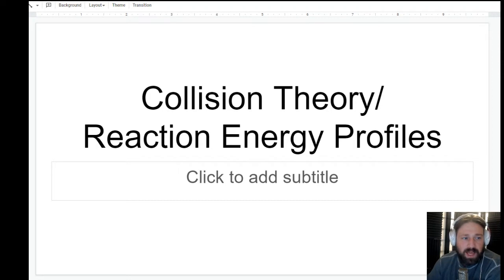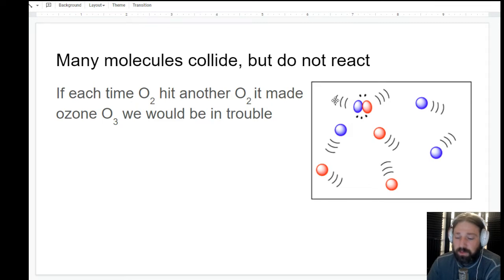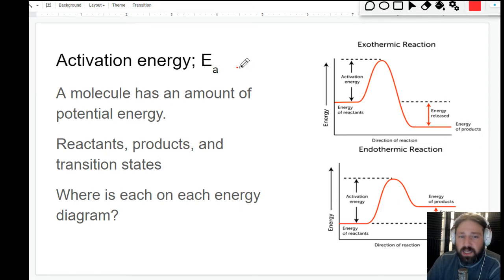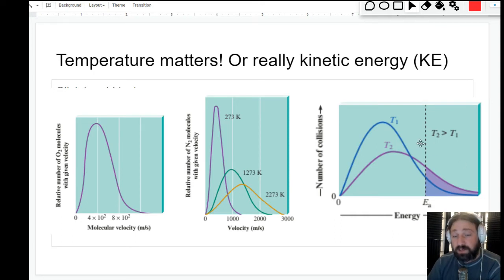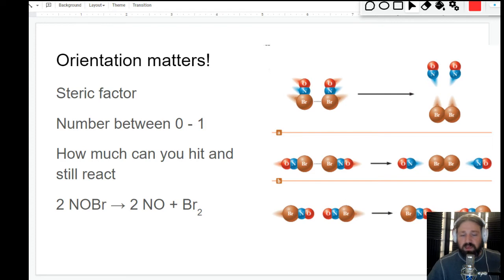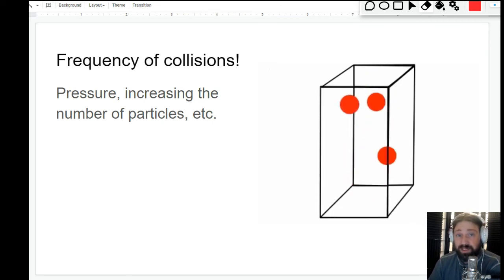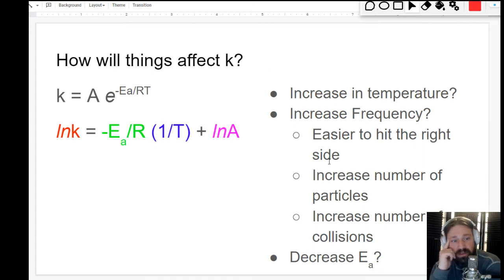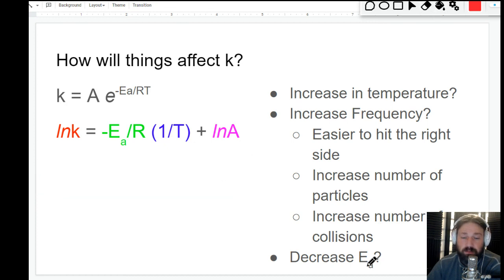Unit 5.5 Collision Theory